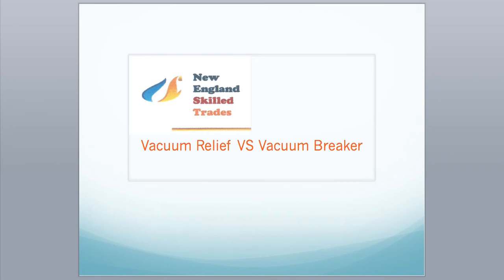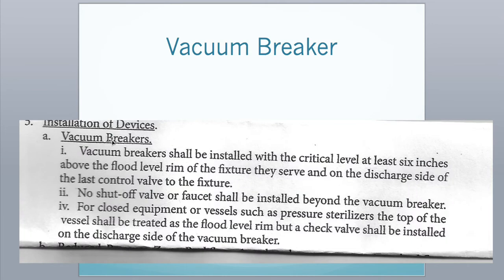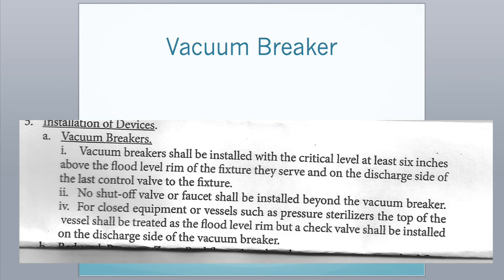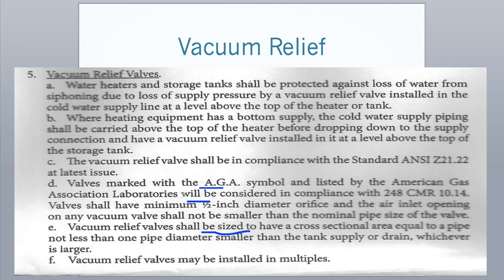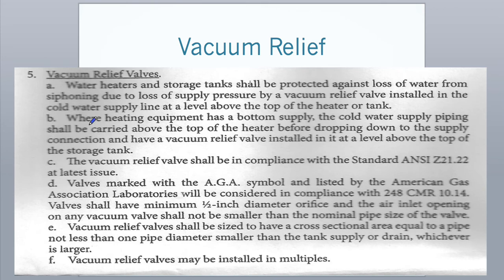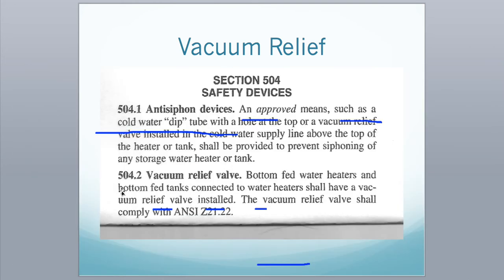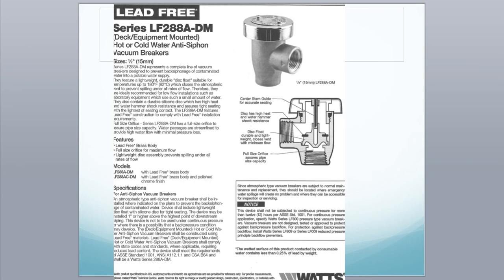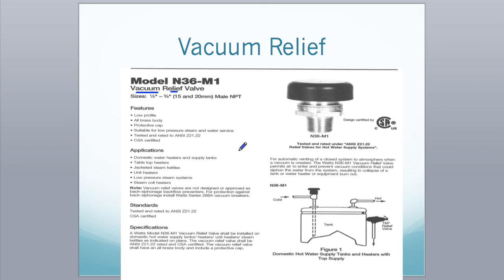Vacuum Breaker VS. Vacuum Relief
Specifying the difference of Vac relief and breaker.